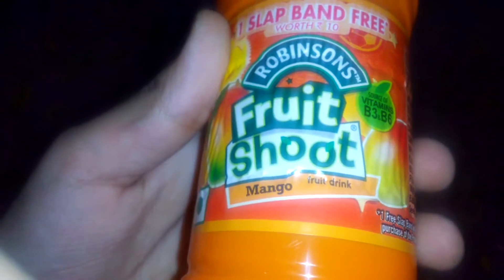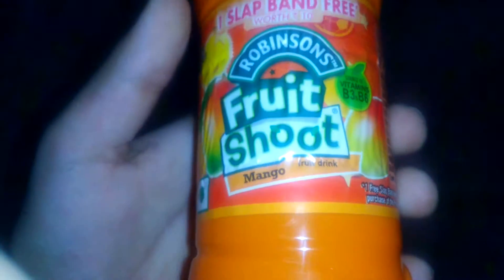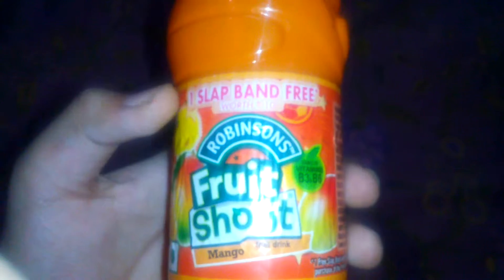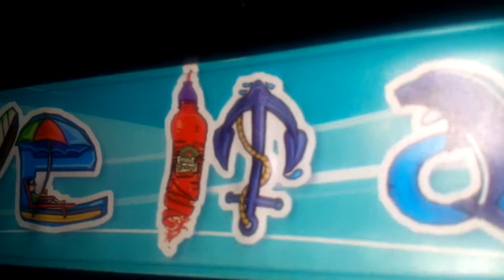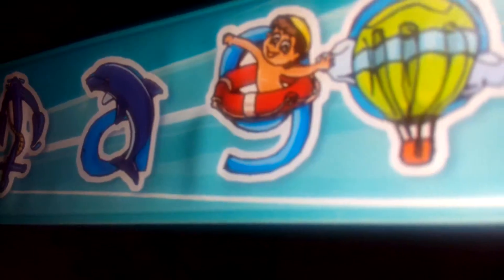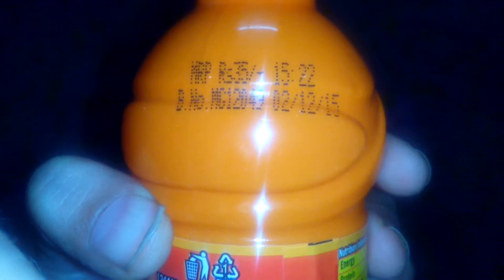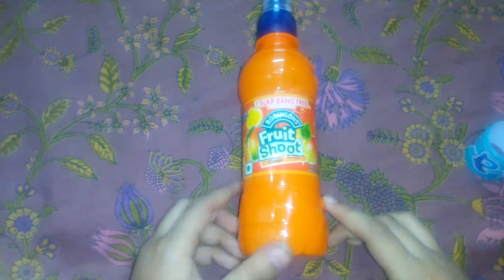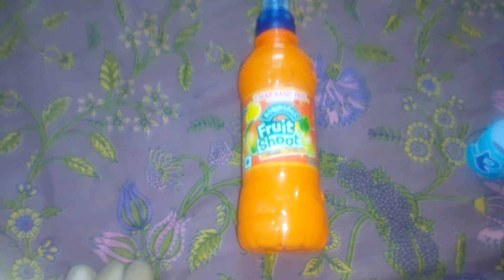fruit shoot review